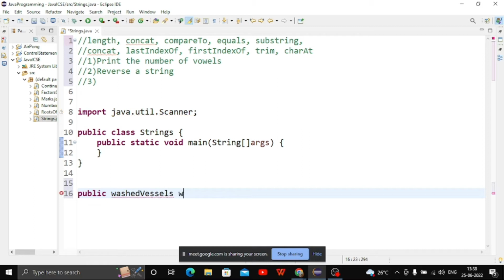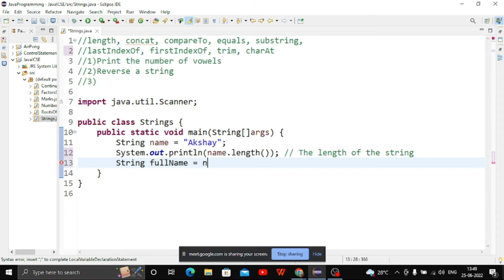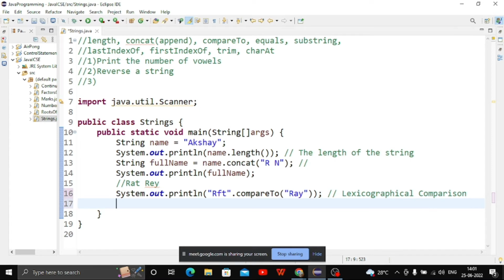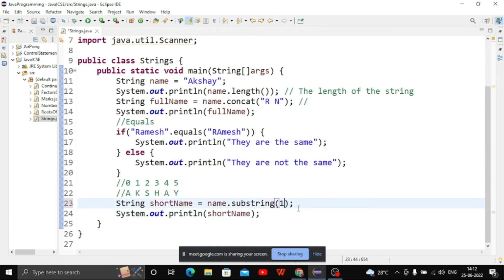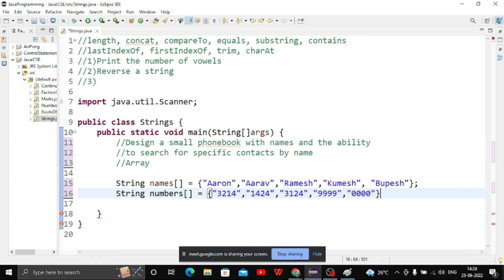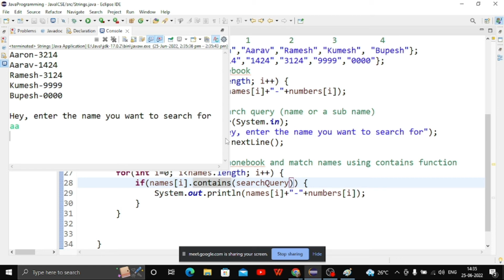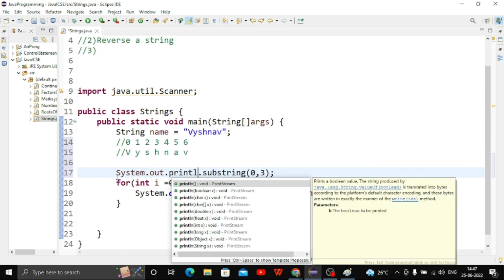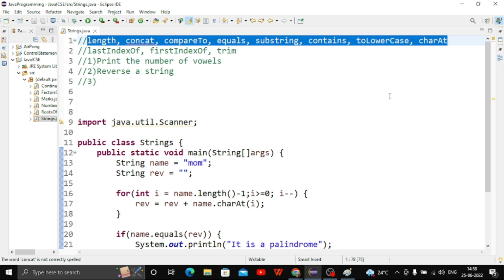ICSE JAVA: Strings - Library Functions